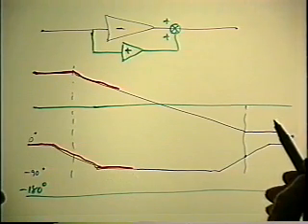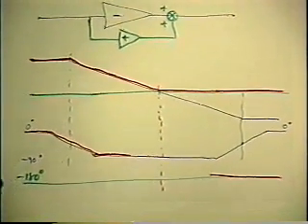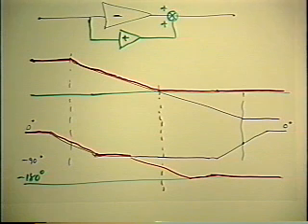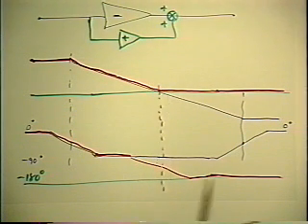Technical Therapy Solution 4.1